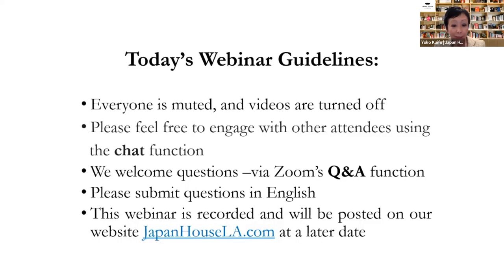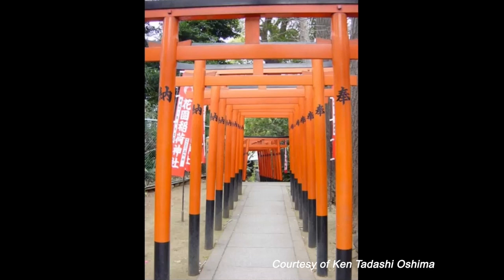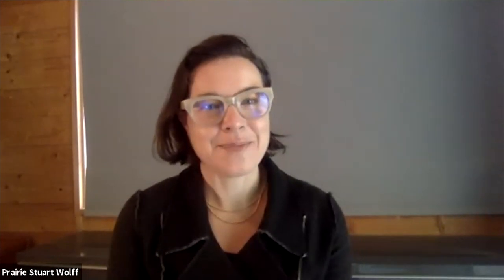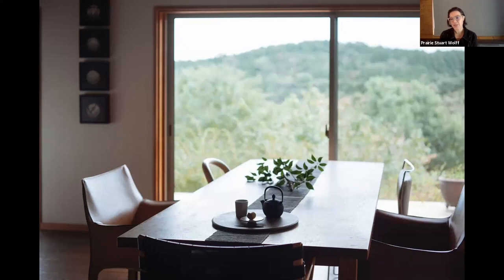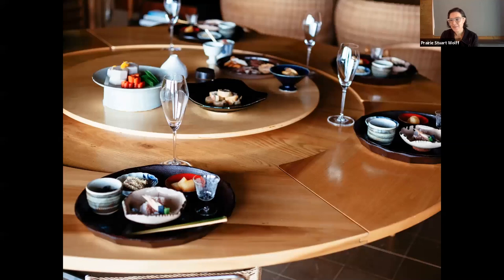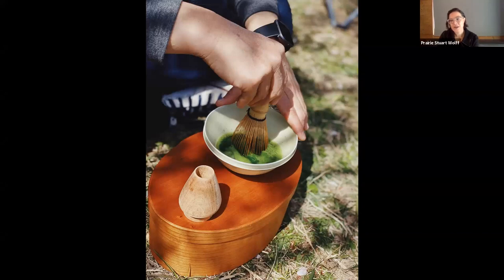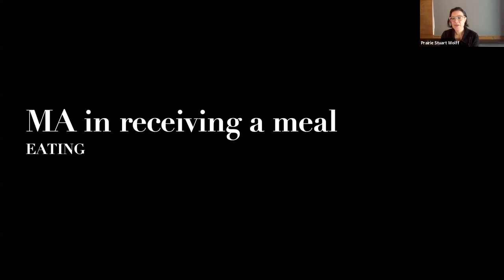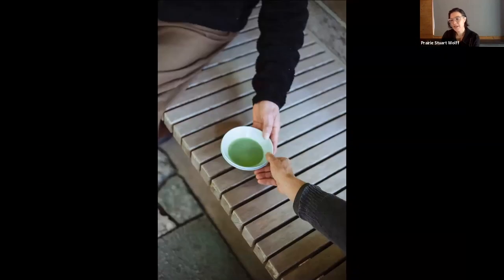MA in Contemporary Japanese Cuisine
This webinar examines the conceptions of "MA" in contemporary Japanese cuisine. Our featured guest is Prairie Stuart-Wolff, a writer, photographer and producer of the Japanese food and culture Since moving to Karatsu in Kyushu with her ceramicist partner in 2007, Stuart-Wolff has been exploring Japanese cooking and food presentation in her writing, photography and at her own family table. Living and learning in rural Japan, among a community of ceramic artists, she has developed a unique perspective on Japanese food cultivation, preparation, and presentation, both traditional and contemporary.

JAPAN HOUSE Los Angeles and architecture professors Hitoshi Abe (University of California Los Angeles) and Ken Tadashi Oshima (University of Washington) are presenting a "Rethinking of MA" series consisting of four webinars focusing on the application of MA in a variety of cultural spheres. The series began with ART in the spring and ARCHITECTURE in the summer. This time, the webinar spotlights FOOD. The fourth and concluding webinar will highlight MUSIC.

●　CONNECT WITH JAPAN HOUSE LOS ANGELES